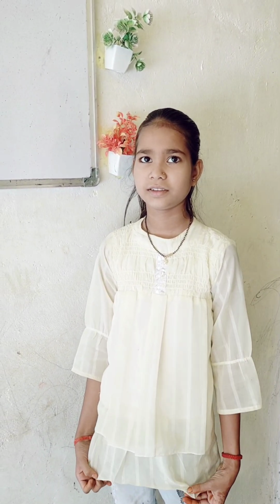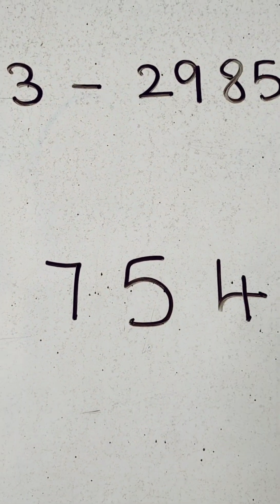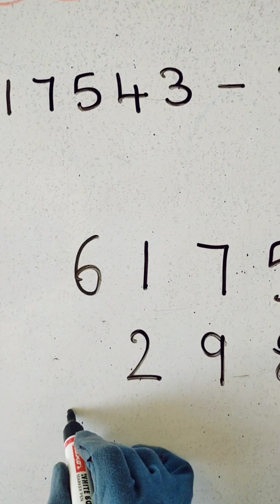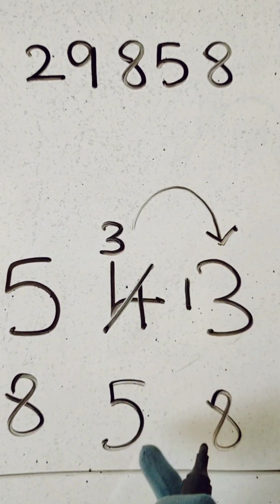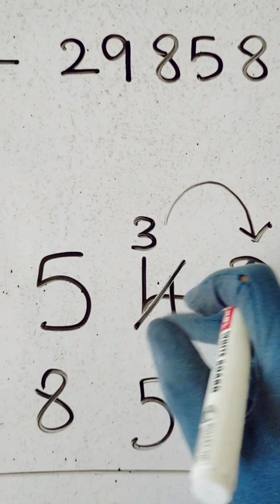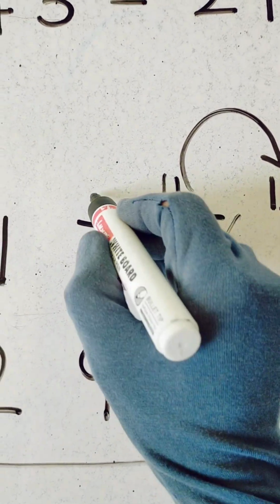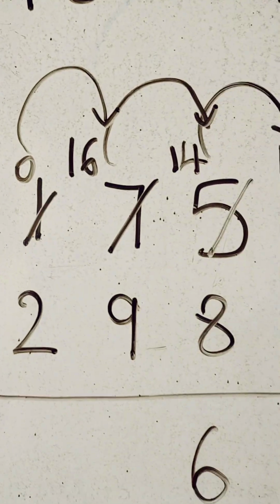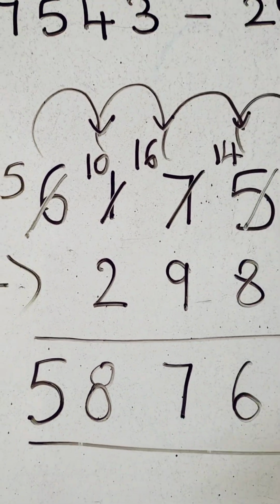SUBTRACTION WITH BORROWING#How to Subtract large numbers#Maths Class-3 & 4#Ghatana Kaise karen#MTC